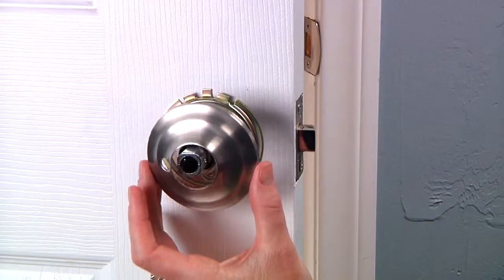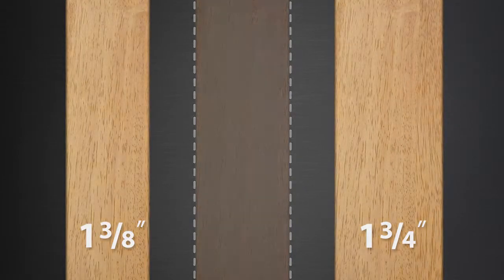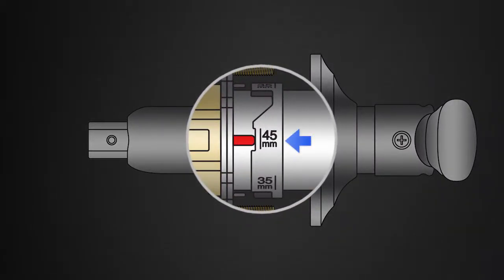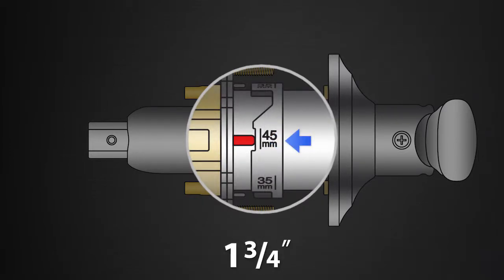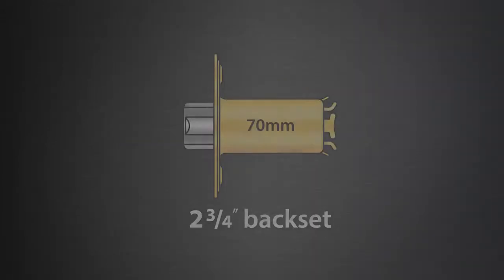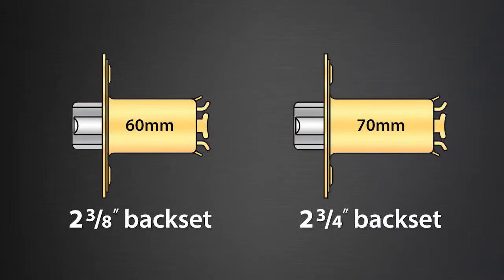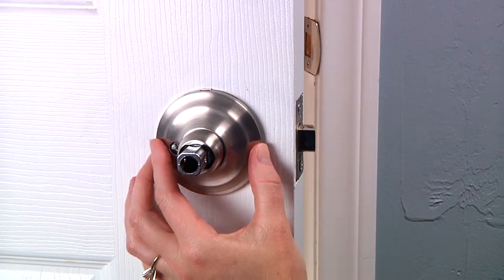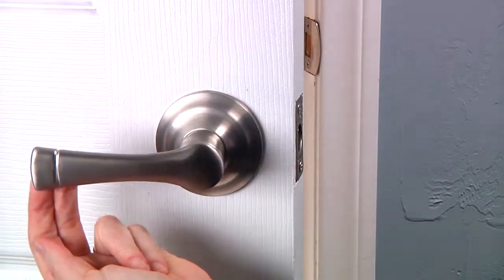Brink's - Push Pull Rotate Lever Install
Brink's Push Pull Rotate Lever installation instructions